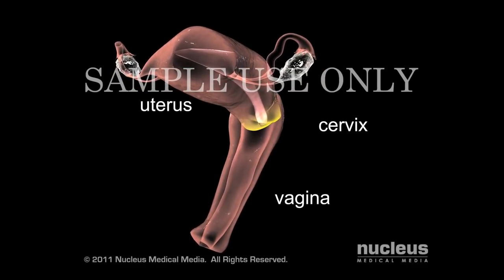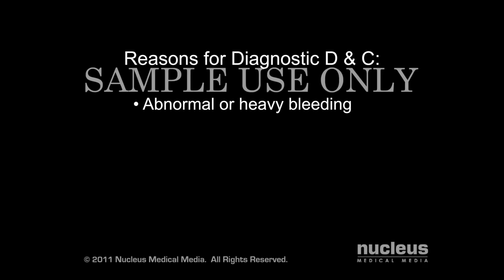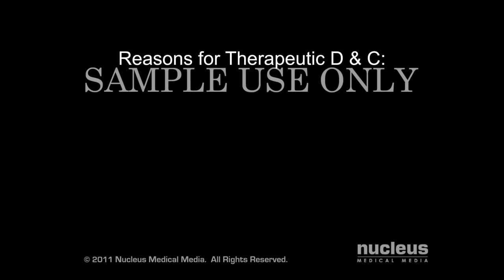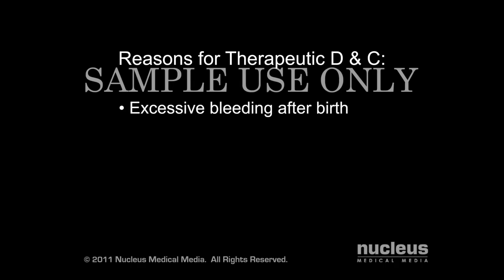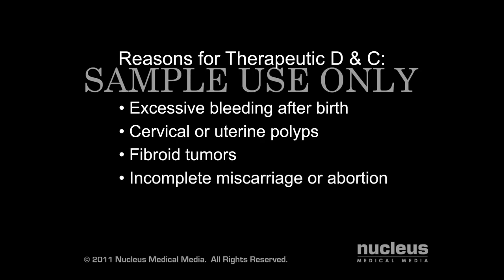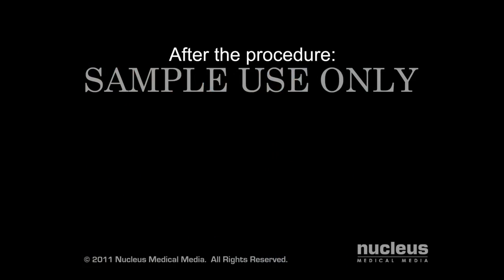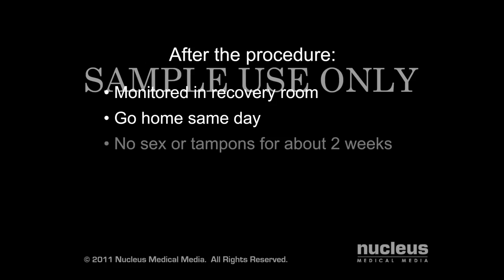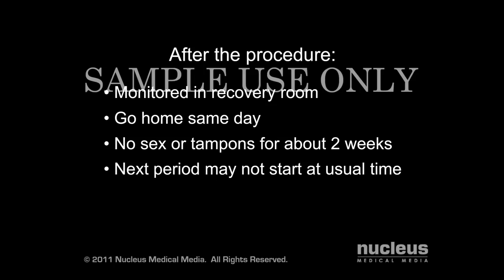Uterus abnormality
Their treatment